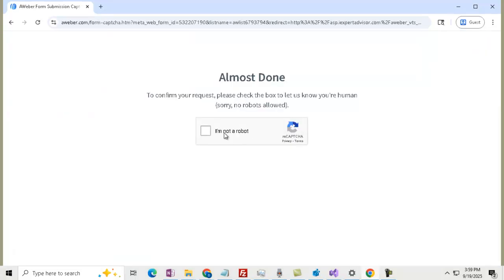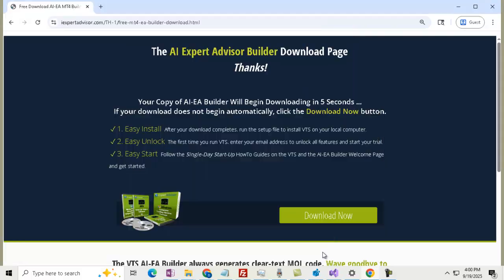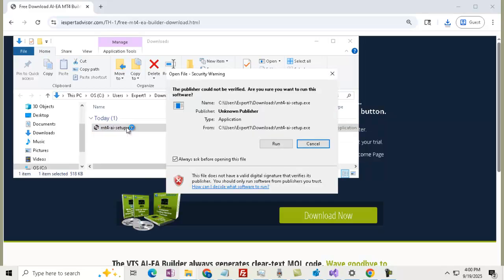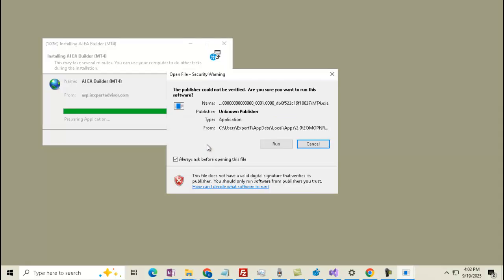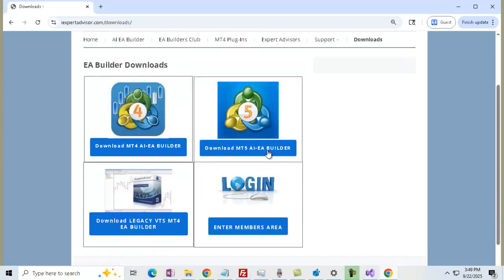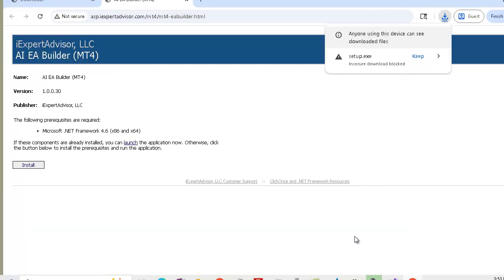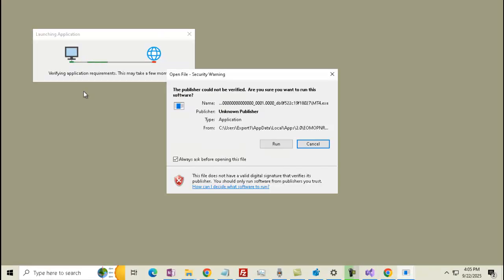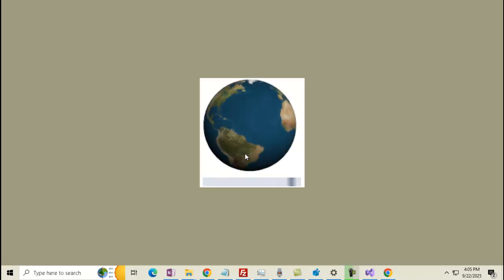How to Download and Install the FREE AI EA Builder for MT4 and MT5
This video shows two ways to download and install the AI-EA Builder. The AI-EA Builder is a Windows Application that installs locally on your computer.